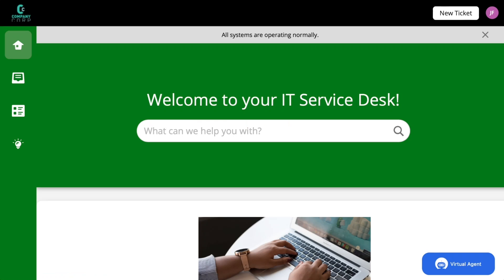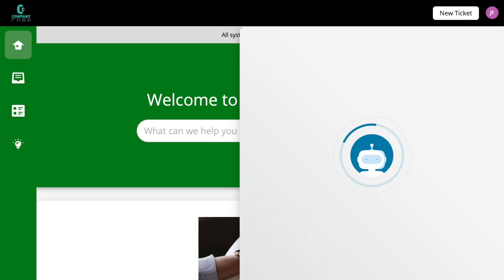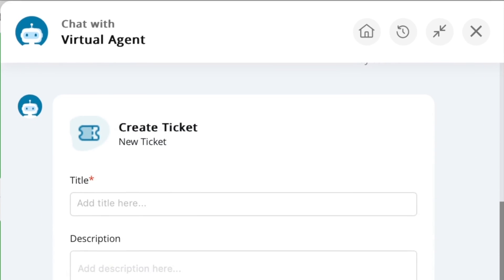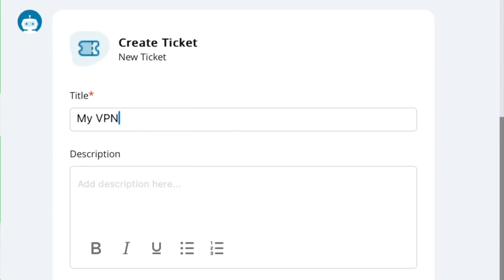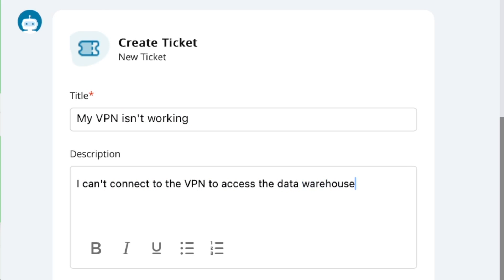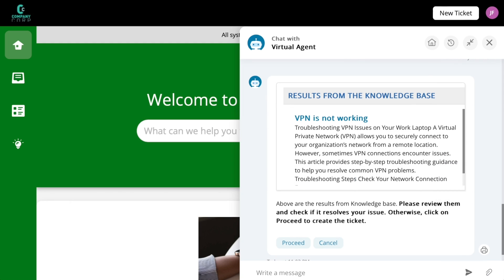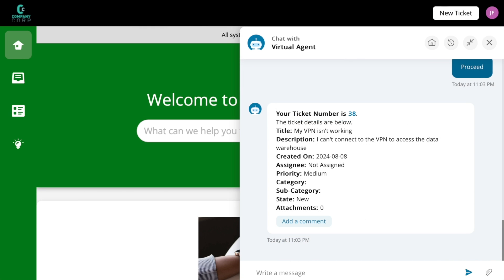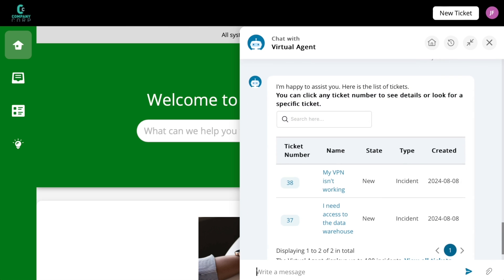Service Desk Virtual Agent